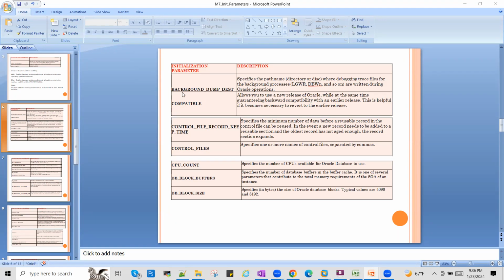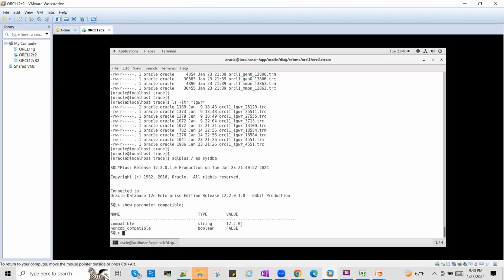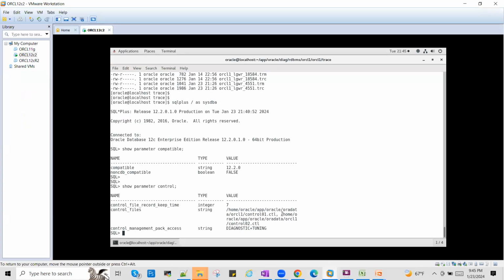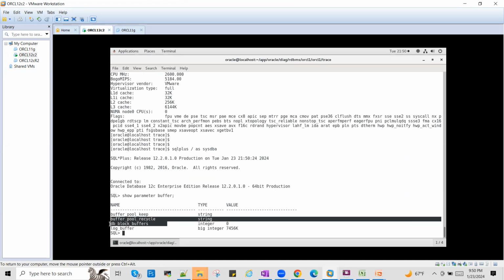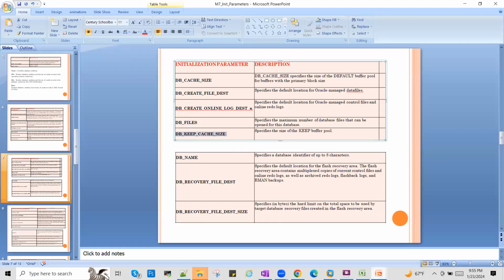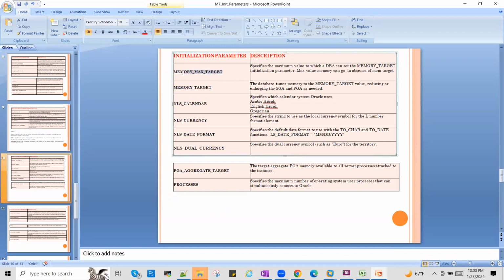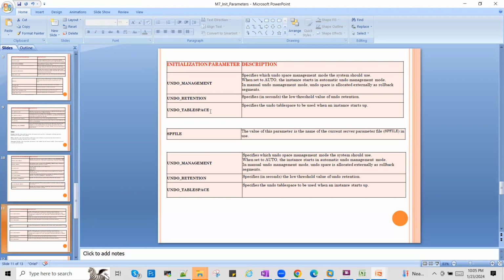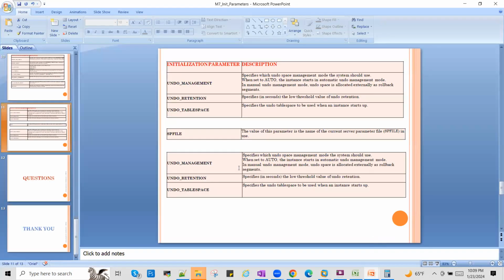Database Initialization Parameters 2